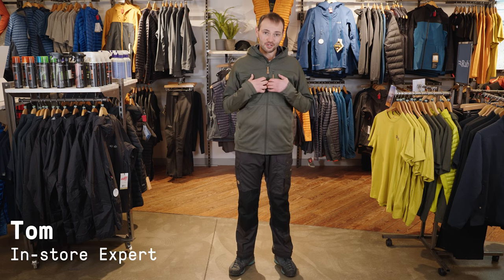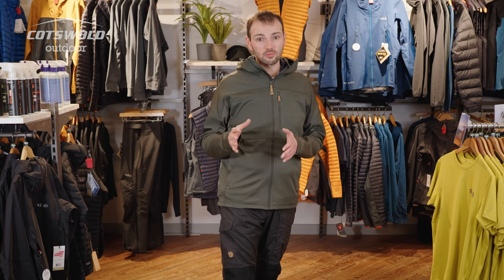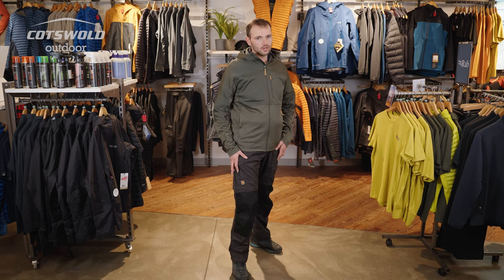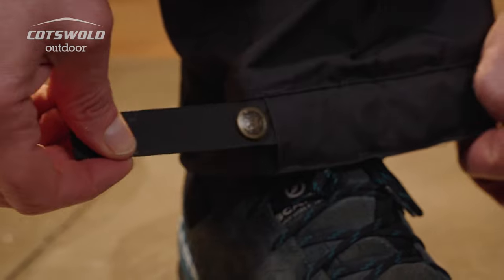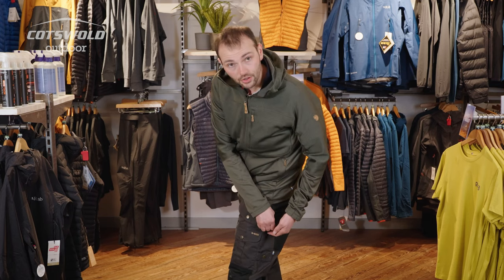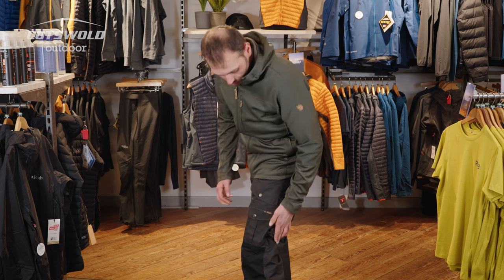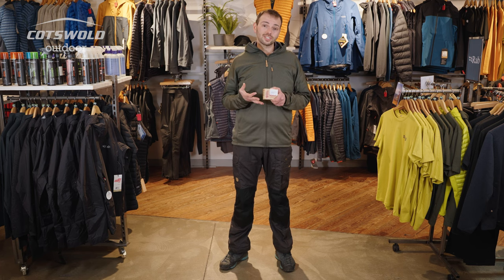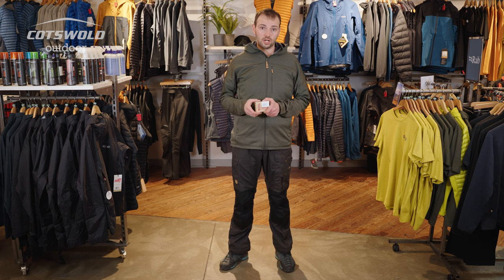Fjallraven Vidda Pro Trousers - Mens Expert Review [2022]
Hear from Tom, our Harrogate store expert reviewing the Fjallraven Vidda Pro Trousers.

The Fjallraven Vidda Pro are the durable trekking trousers made for outdoor adventures in the mountains and forests. Made from a durable, wind and water resistant G-1000 fabric, these trousers come with double-layered reinforcement over the knees and rear, numerous pockets for tools and essentials, and are adjustable at the leg hem for a perfect fit.

Specification
Materials:
G-1000 Eco: Wind and water-resistant
65% Recycled polyester
35% Cotton
Fluorocarbon-free impregnation
Pre-shaped knees with opening for knee pads
Reinforced double-layered knees and rear
Adjustment at leg hem
Map and axe pockets
Inner mesh pockets
Two Thigh pockets
Two Hand pockets
Breathable
Durable
Fit: Regular
Leg: Fixed Length
Weight: 590g